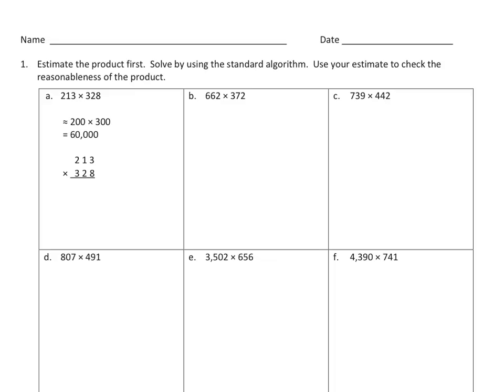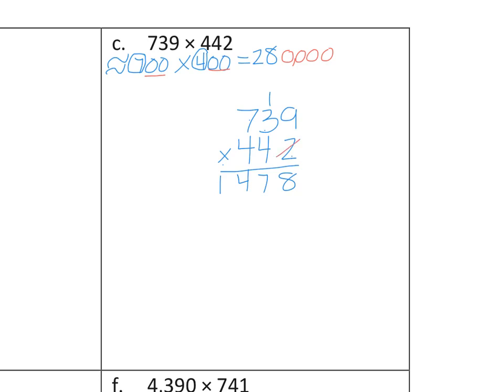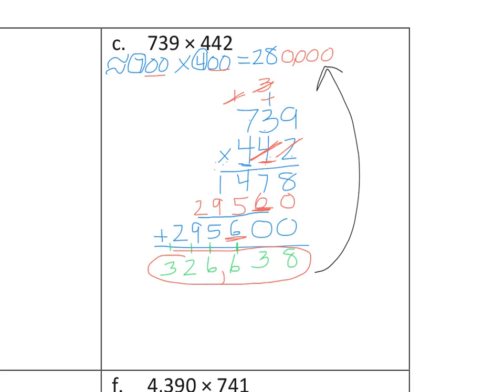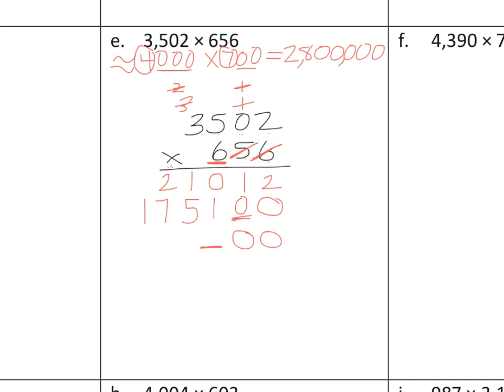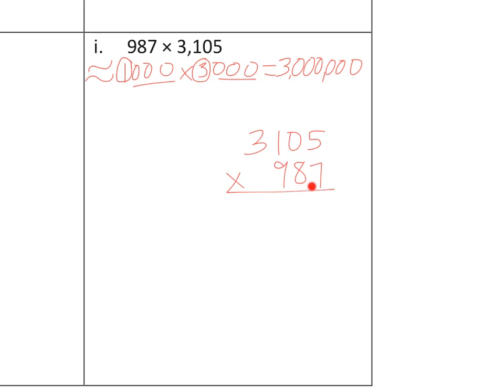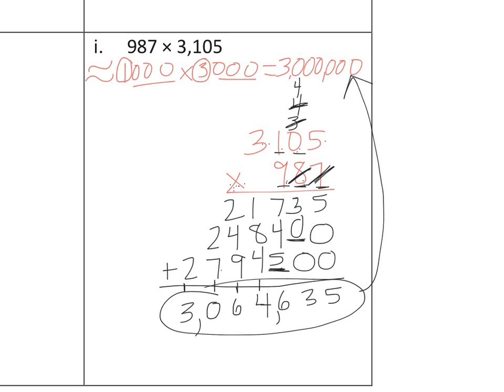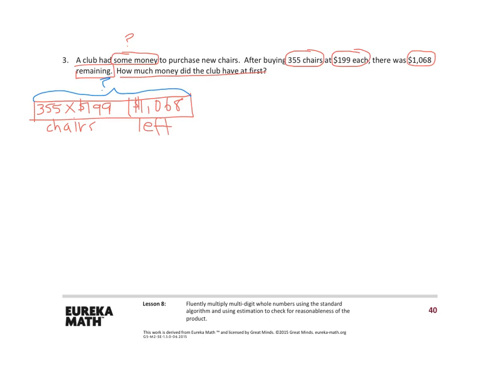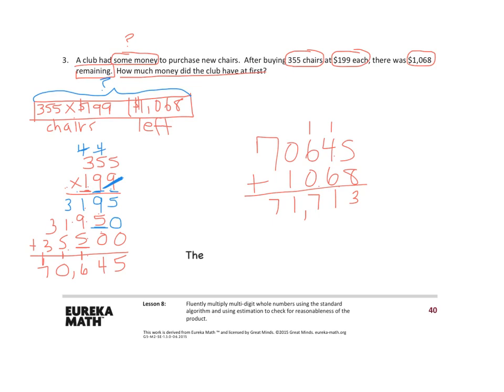M2 Lesson 8 Problem Set